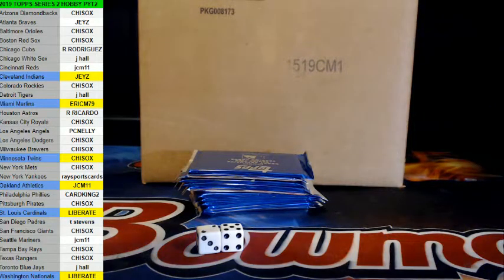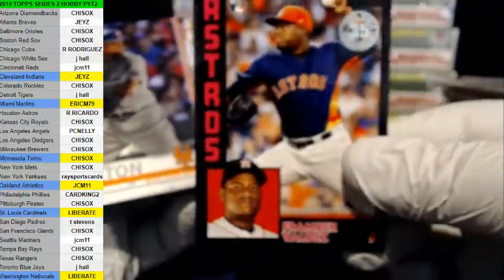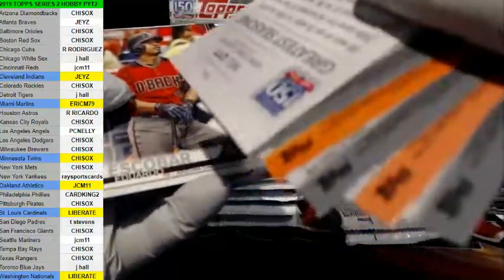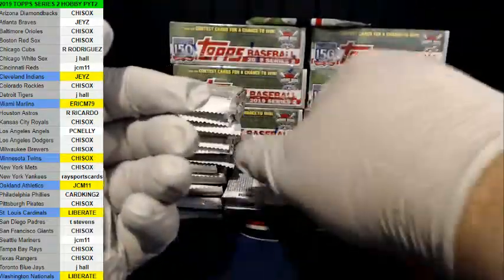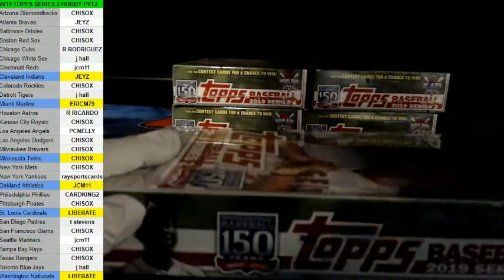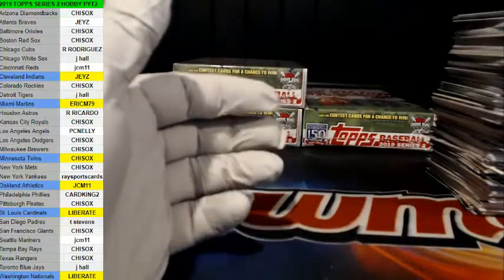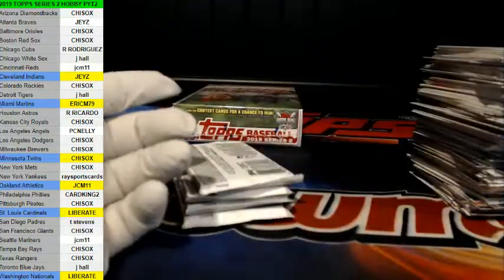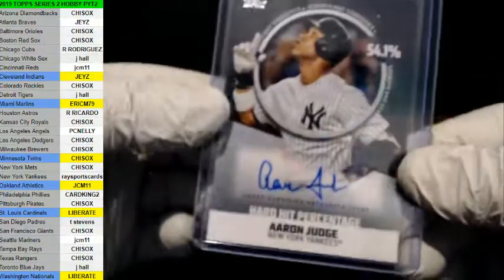2019 TOPPS SERIES 2 HOBBY CASE PYT2